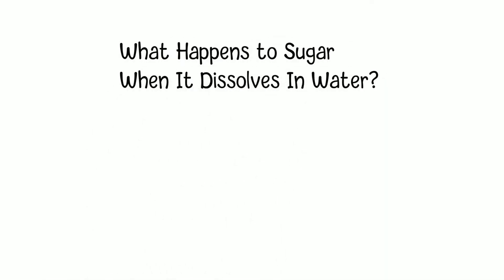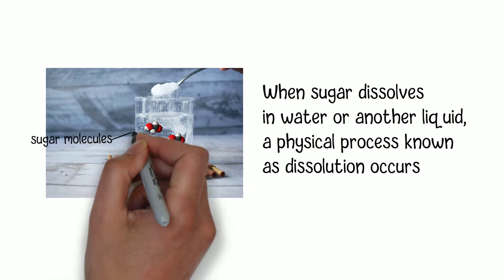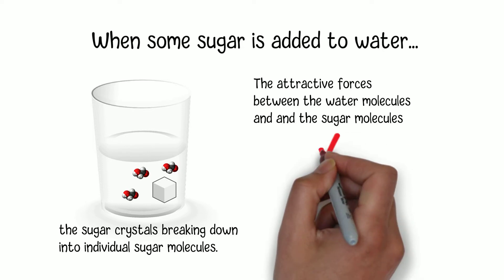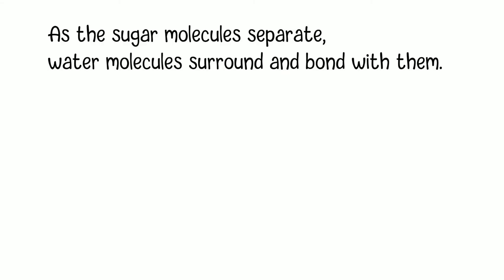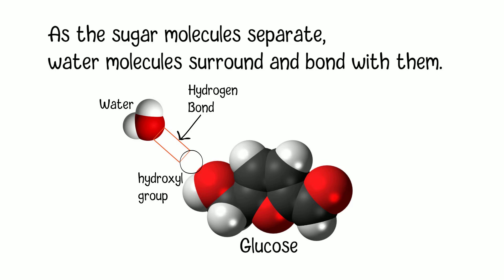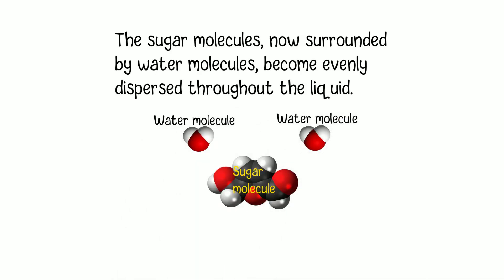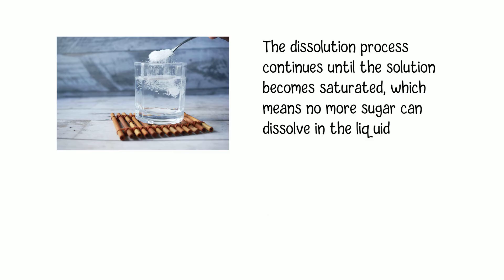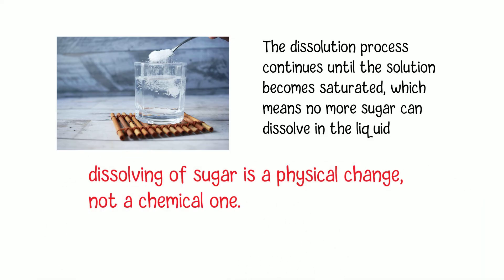The Dissolution Process Explained (What Happens to Sugar When It Dissolves In Water?)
When sugar dissolves in water or another liquid, a physical process known as dissolution occurs. During this process, sugar molecules become uniformly distributed throughout the liquid, creating a homogeneous solution.

When some sugar is added to water, the sugar crystals start to separate and disperse in the liquid. The attractive forces between the water molecules, which are hydrogen bonds, and the sugar molecules begin to overcome the attractive forces between the sugar molecules themselves. This initial step involves the sugar crystals breaking down into individual sugar molecules.

As the sugar molecules separate, water molecules surround and bond with them. The oxygen atoms in the water molecules form hydrogen bonds with the hydroxyl OH groups on the sugar molecules. This process is called hydration or solvation, and it helps stabilize the sugar molecules in the solution.

The sugar molecules, now surrounded by water molecules, become evenly dispersed throughout the liquid. This results in a uniform distribution of sugar molecules in the solution. Each sugar molecule is surrounded by a layer of water molecules, preventing the sugar from re-aggregating into crystals.

The dissolution process continues until the solution becomes saturated, which means no more sugar can dissolve in the liquid at that temperature and pressure. If you add more sugar than the liquid can hold, which will create a supersaturated solution, excess sugar will usually settle at the bottom of the container.

From those steps, we will know that the dissolving of sugar is a physical change, not a chemical one. This is because the sugar molecules remain unchanged during dissolution. The sugar-water mixture is a homogeneous solution, where the sugar is evenly distributed throughout the liquid and can be tasted in the resulting sweet solution. This process is a result of the interactions between the sugar and water molecules and the enthalpy changes associated with those interactions.